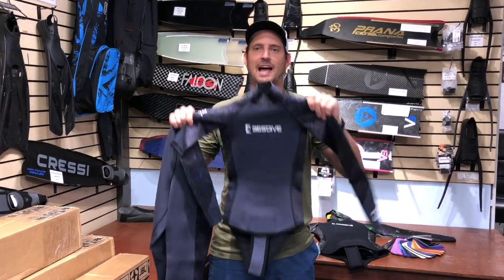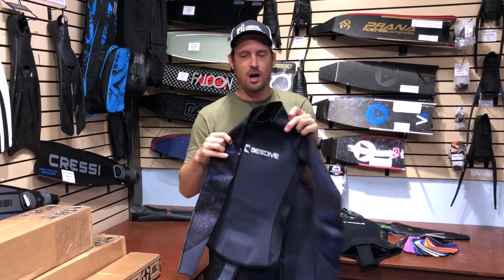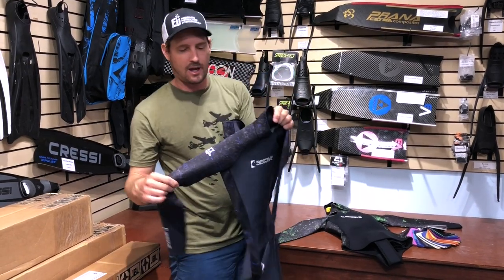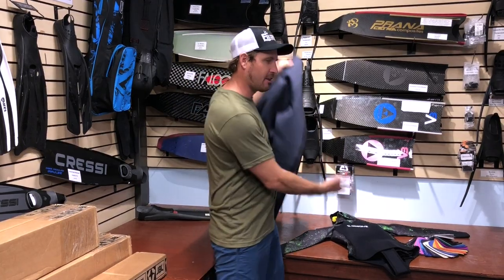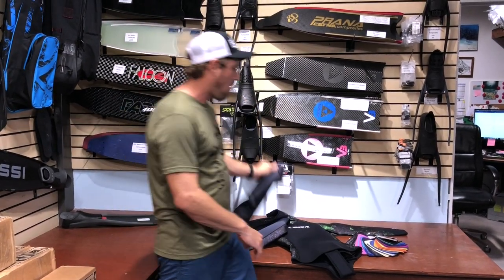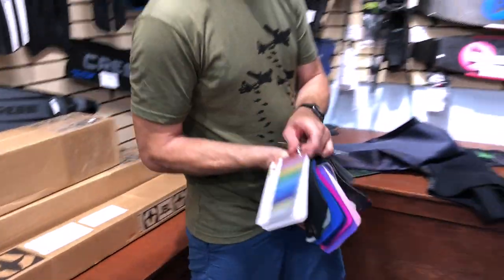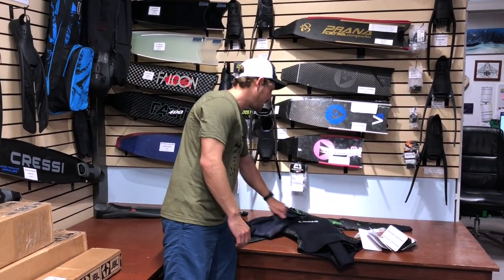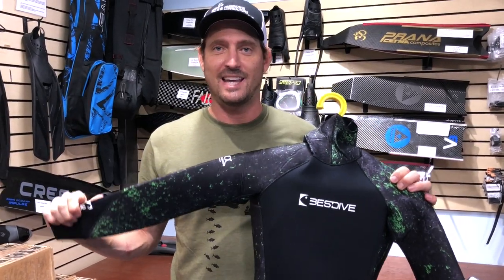Freedive Suits - BestDive Nylon Collage Splash Camo Wetsuit | Kona Freedivers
BestDive makes some of the best freedive wetsuits for the money. This bestdive Nylon Collage Splash Camo Wetsuit uses Yamamoto 39 neoprene they are supple, and warm. The best thing about BestDive is the large variety of options available. This means you can achieve a near custom fit without paying custom prices. Want to go custom anyways to achieve the absolute perfect fit? BestDive has the best custom suit pricing on the market with quick turnaround times. Suits are made to order taking from 25 - 42 days from ordering the suit to receiving the suit at home. Choose from 43 different color options gives you a seemingly infinite amount of color combinations when you take into account the ability to add zippers, pads, remove the hood (at no additional cost), and add logos. Want to make the pants in Farmer john style? We can do that! BestDive also offers a bestfit guarantee. If you fall within the measurements and you're not happy with the fit of your suit. They will fix it for free!